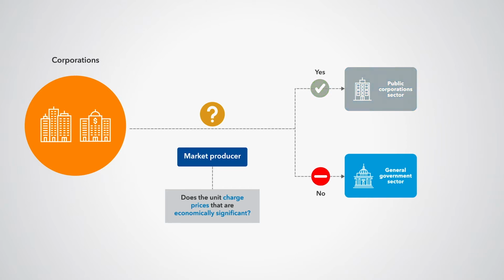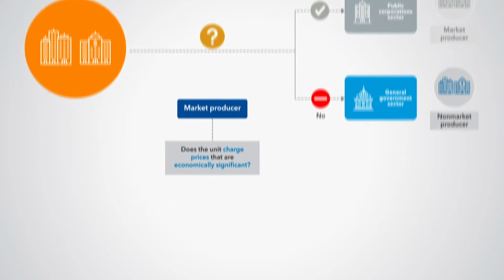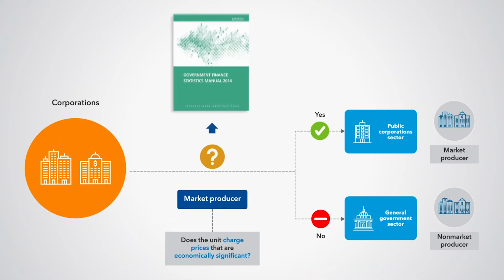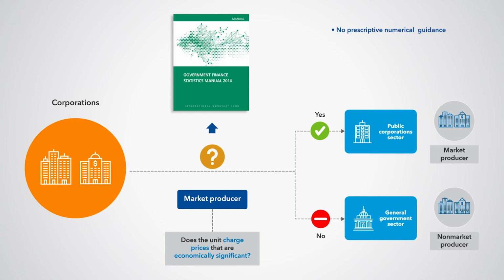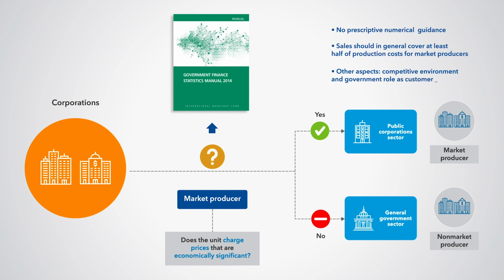Corporations as Institutional Units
The public sector consists of general government units and public corporations. This video describes what distinguishes public corporations from government units.